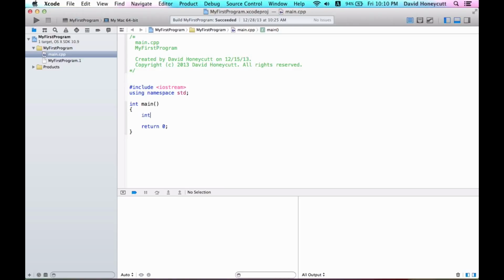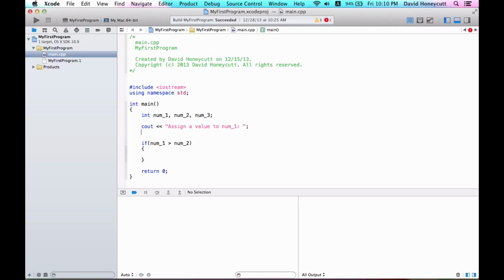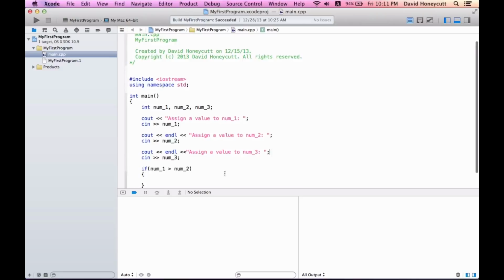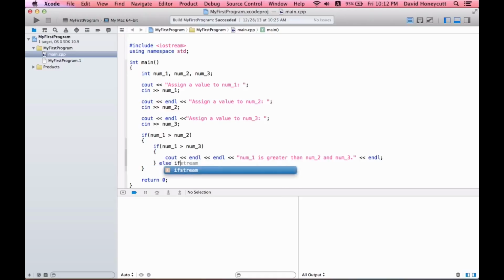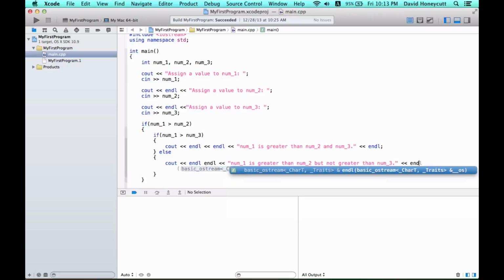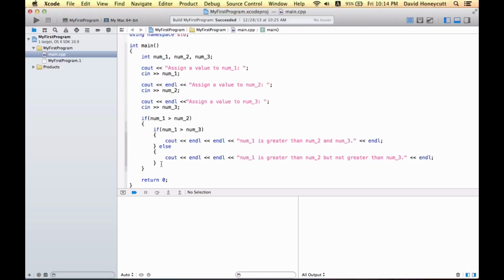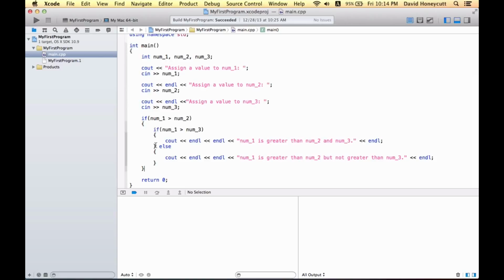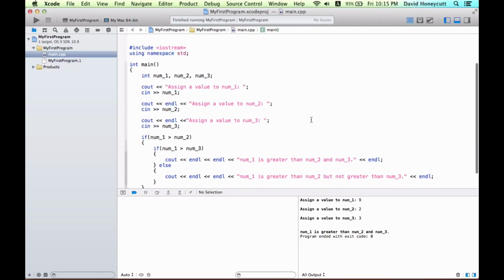Mac C++ Programming #10 Nested If Statments